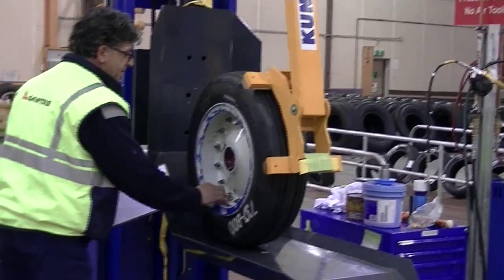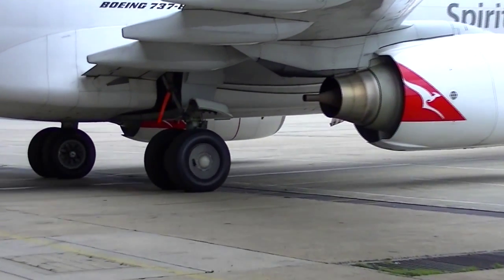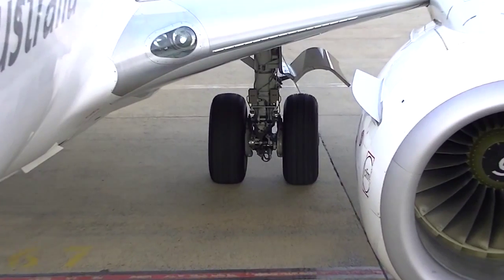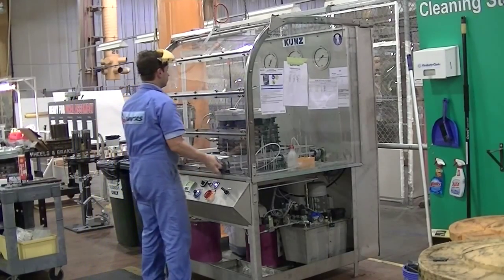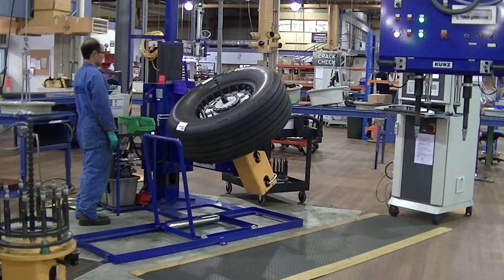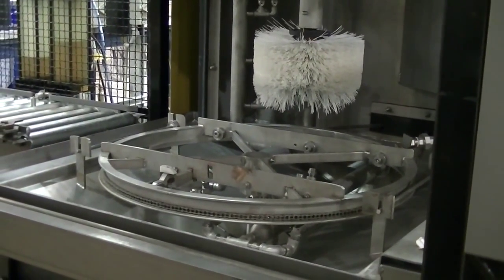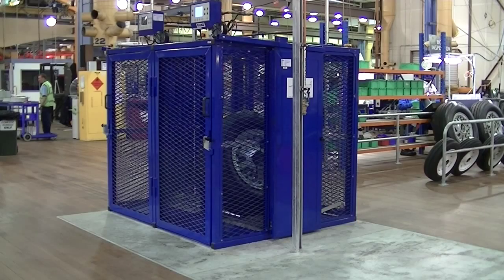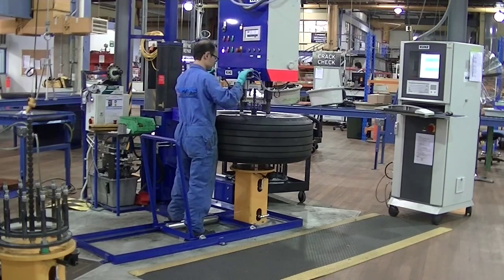Putting the Brakes on Injuries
Qantas Airways is Australia's largest domestic and international airline. Qantas has built a reputation for excellence in safety, operational reliability, engineering and maintenance, and customer service. Component Maintenance Services is a department within the Maintenance division of Qantas, supporting the airline through repairs and overhaul of aircraft components.

In 2014 Qantas embarked on the journey of reintroducing aircraft wheel and brake maintenance into the Components Workshop in Melbourne. The aim was to set up a world class facility that ensured safety is our first priority for our employees and customers whilst being commercially competitive in a global industry.